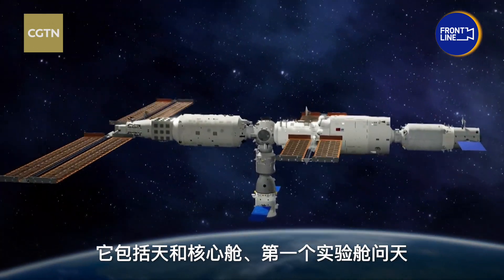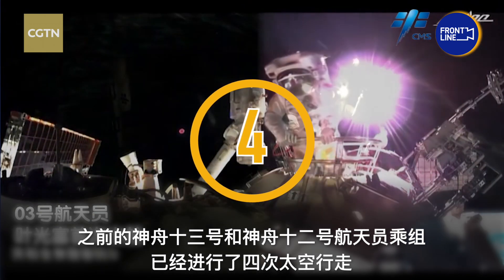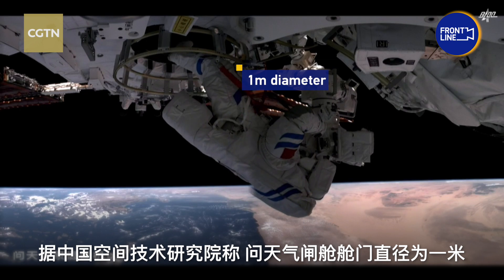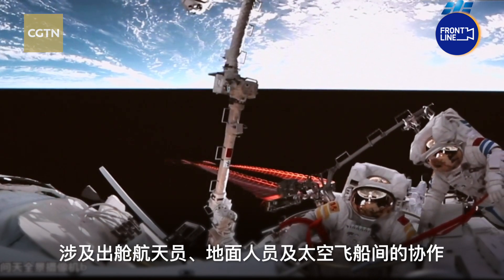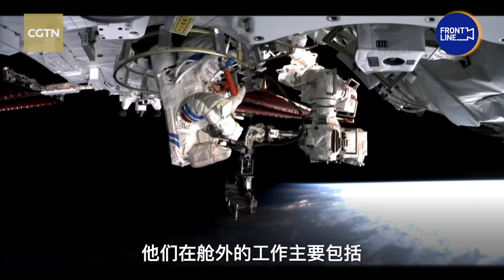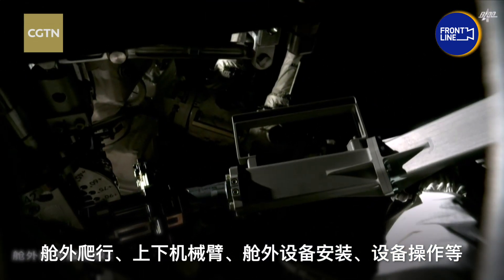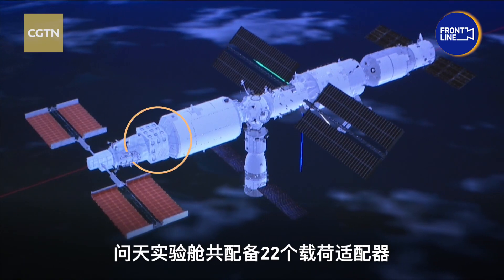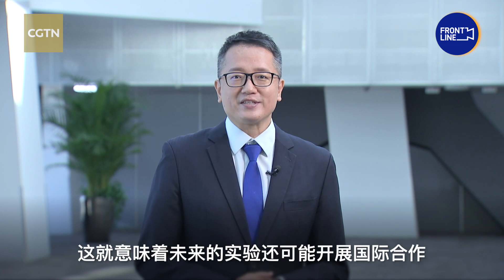InFocus: Shenzhou-14 crew conduct first spacewalk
The Shenzhou-14 crew members have conducted their first spacewalk outside China's space station. CGTN reporter Zheng Yibing tells us more about it and what we can expect next.